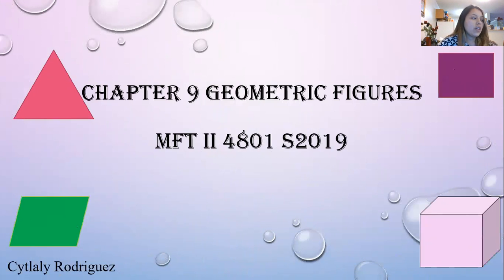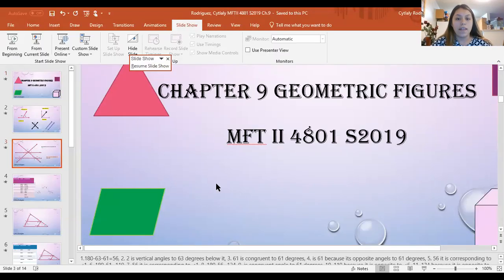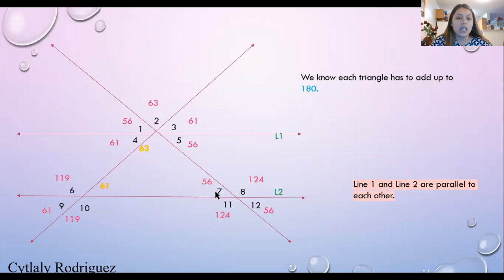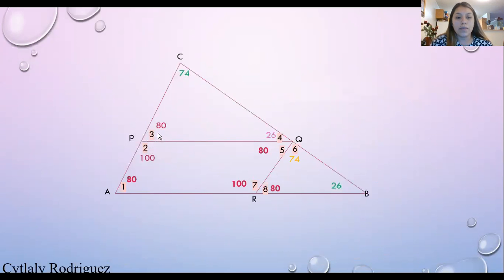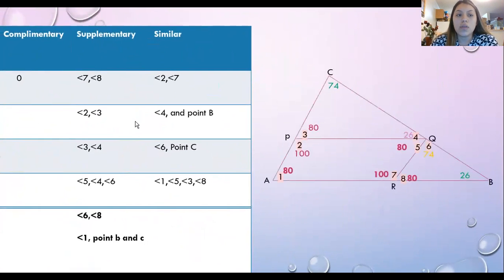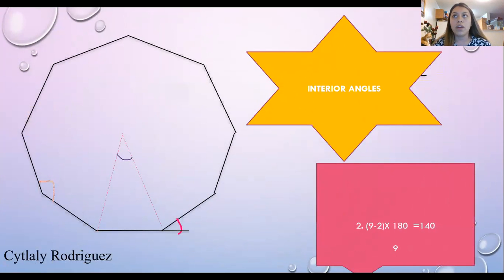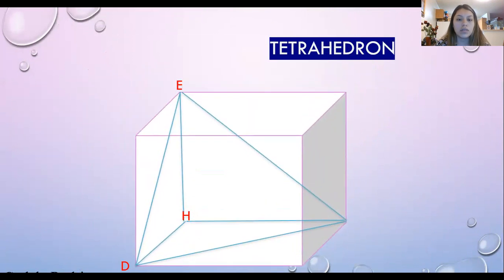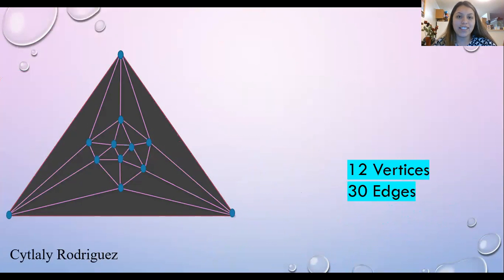Rodriguez, Cytlaly MFT II Lesson 2 CH 9 Geometric Figures 4801 S2019